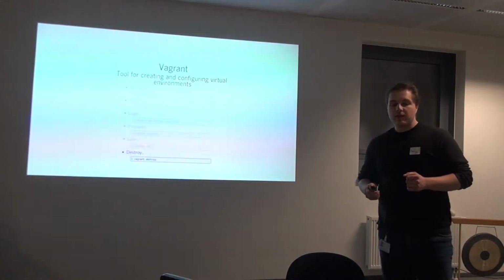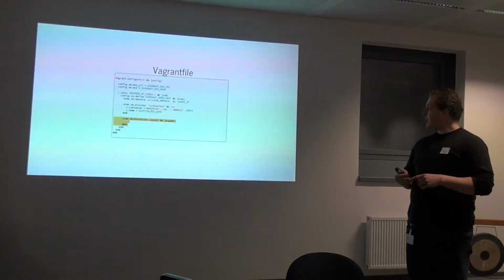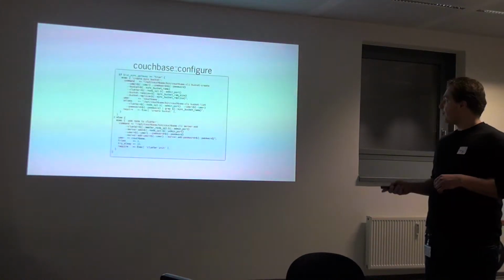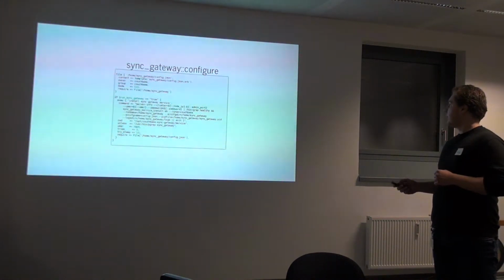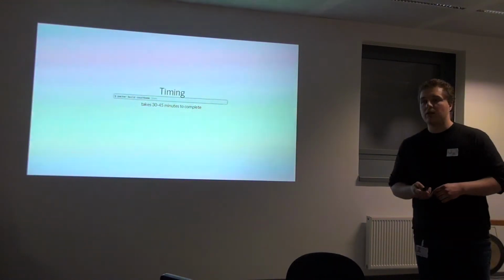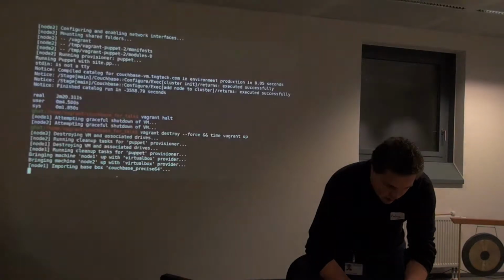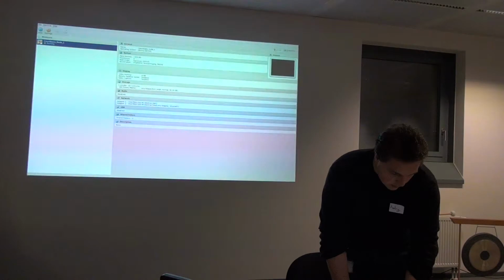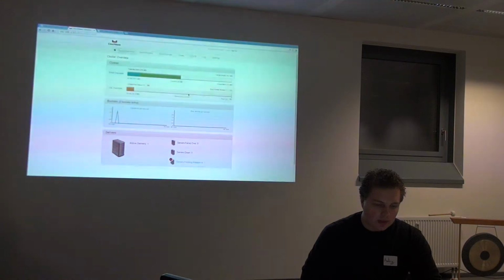Couchbase Meetup 20150326 - Couchbase Development Kit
Speaker: Andriy Samsonyuk, TNG